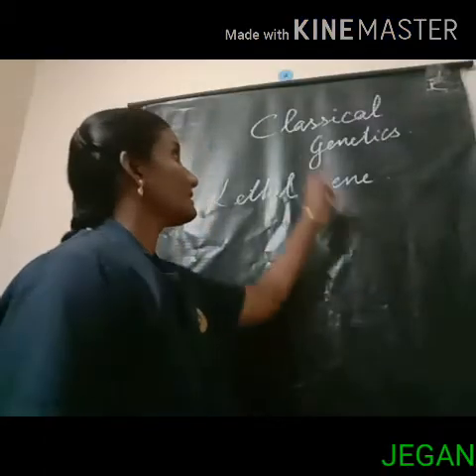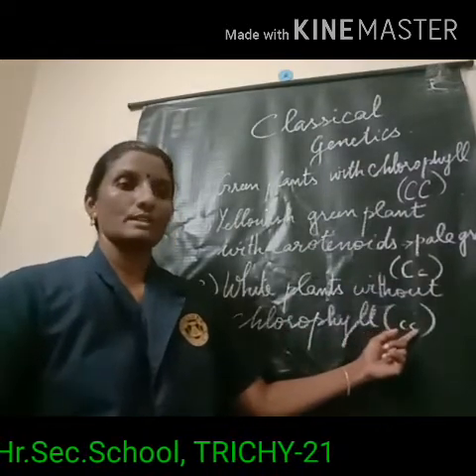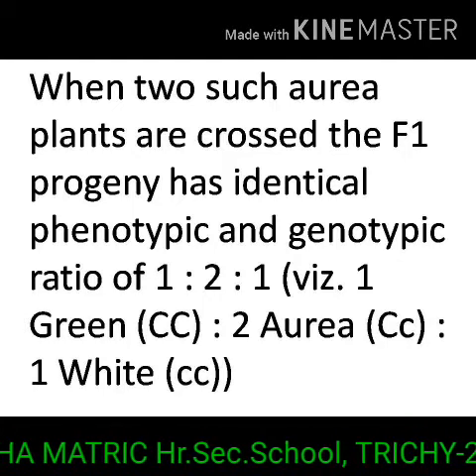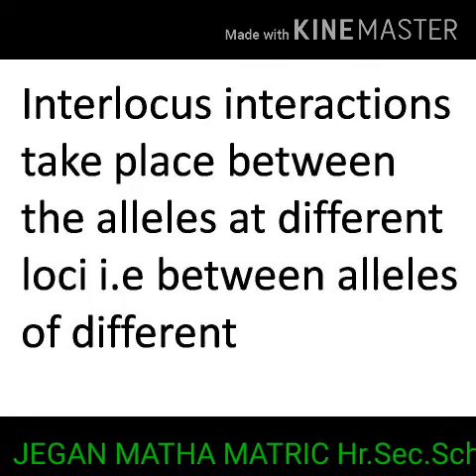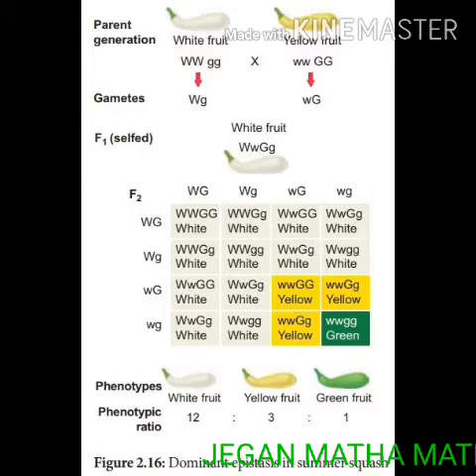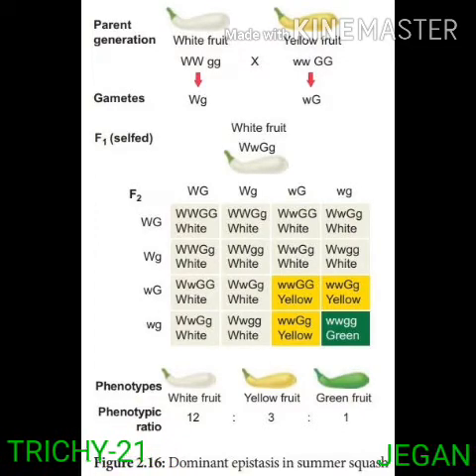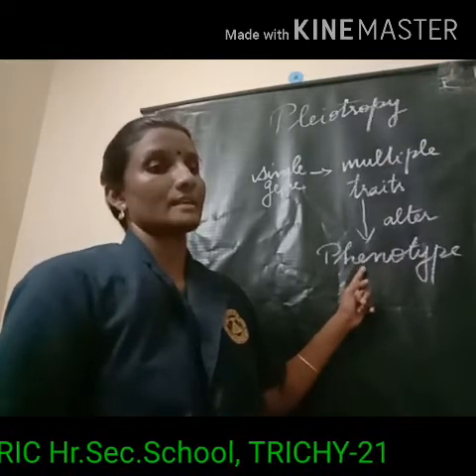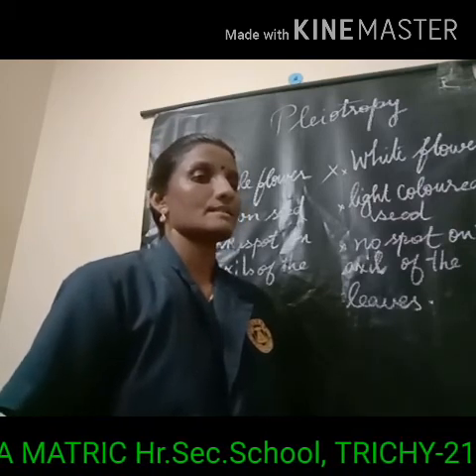STD XII BIO-BOTANY ( CLASSICAL GENETICS-LETHAL GENE)